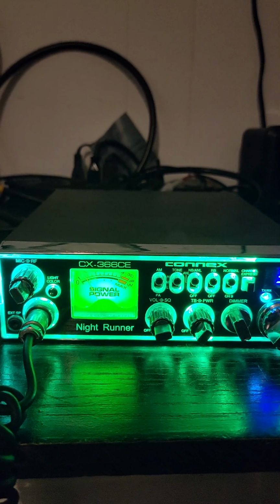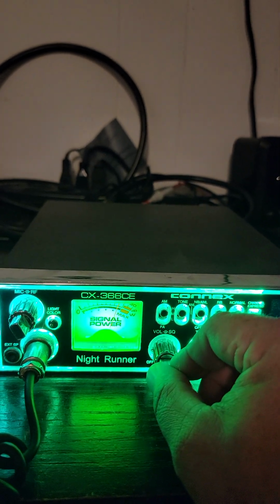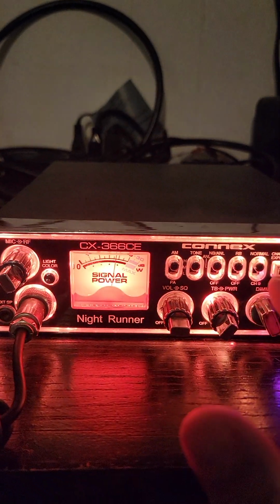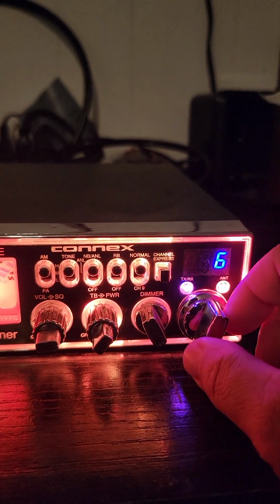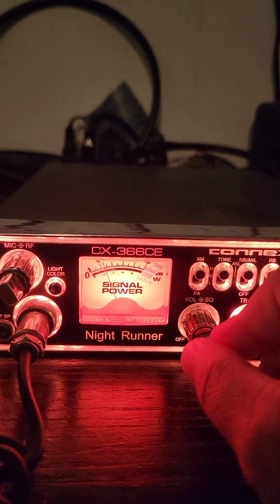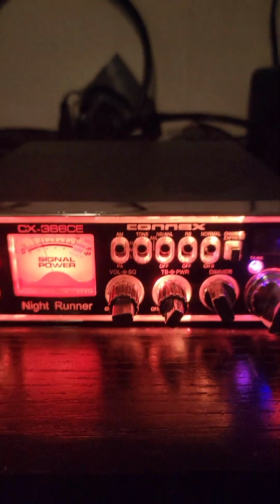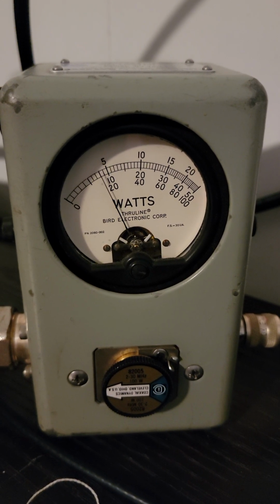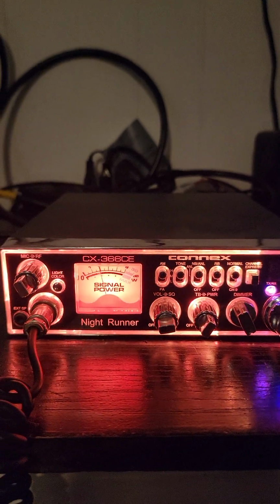*SOLD* For Sale - Connex CX-366CE - $150 shipped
35w pep